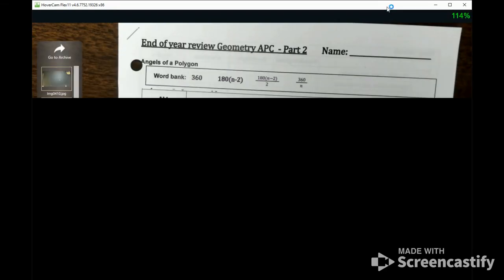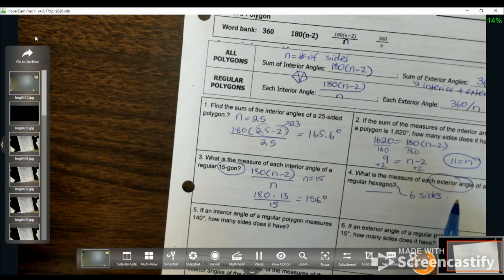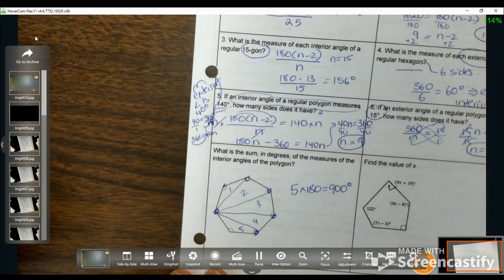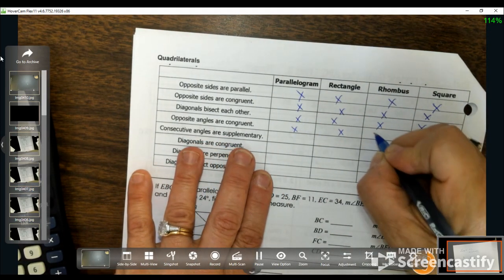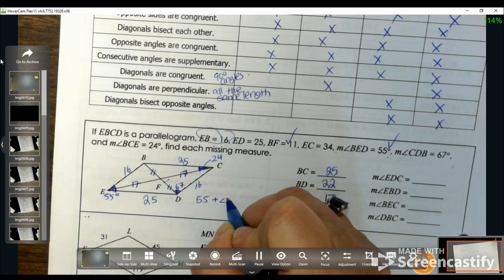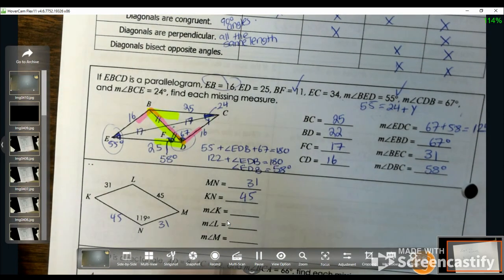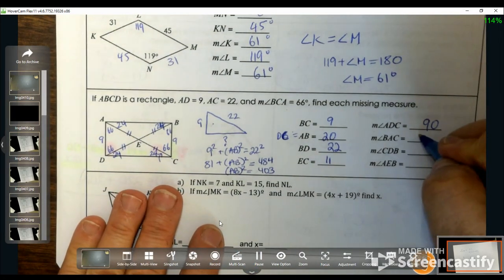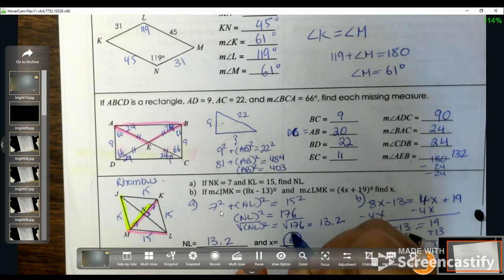Part 2A - End of year review - Angles of a polygon and quadrilaterals